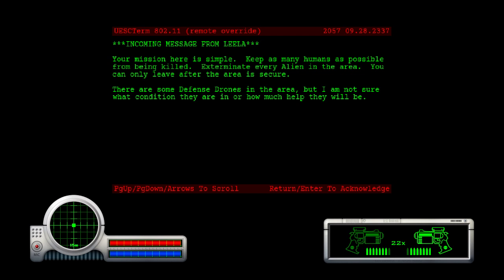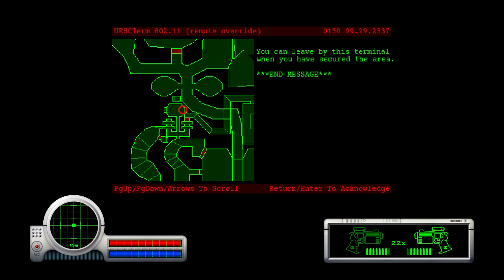Marathon Total Carnage Part 7a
The game goes on. There are two parts of the part 7, but I'm uploading the raw video files so yeah.